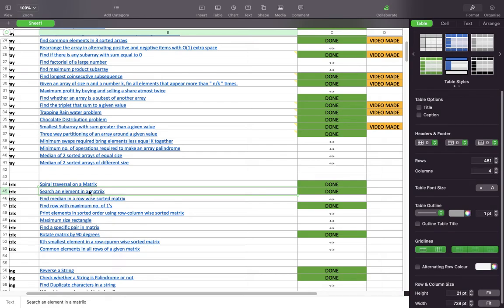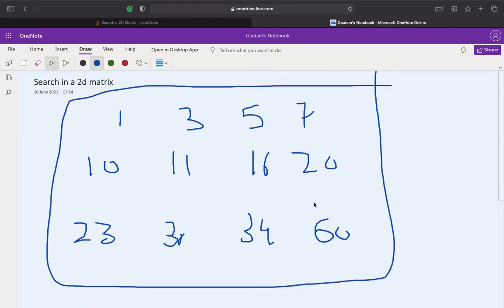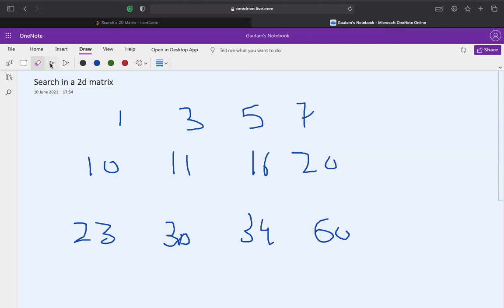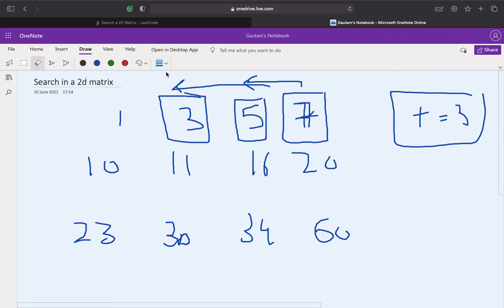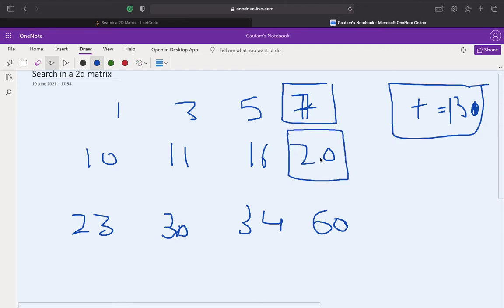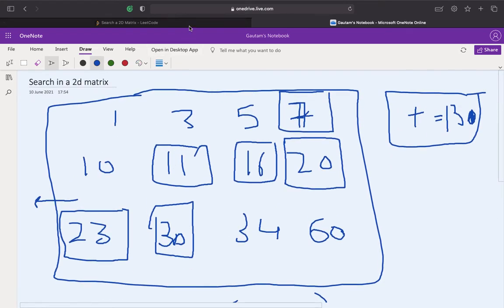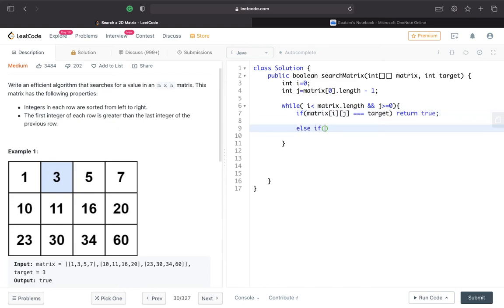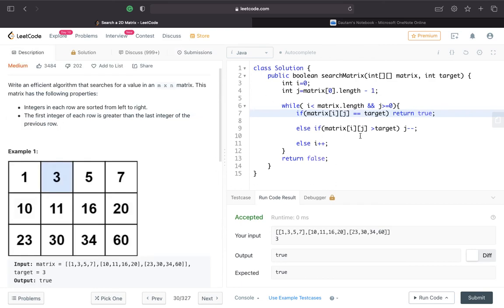Search in 2D matrix || Love Babbar 450 DSA